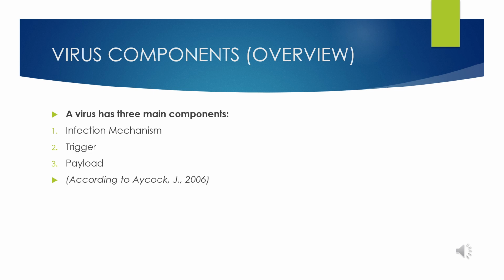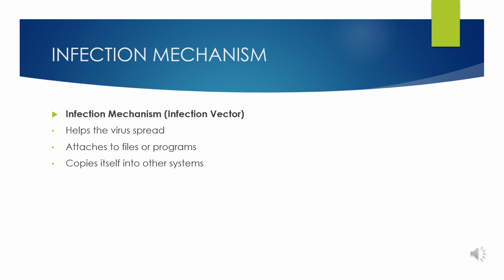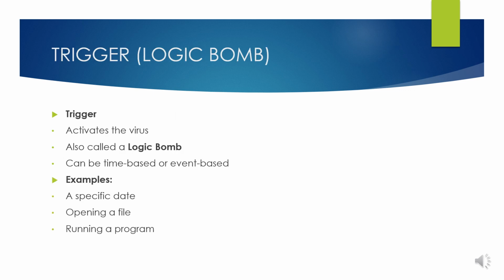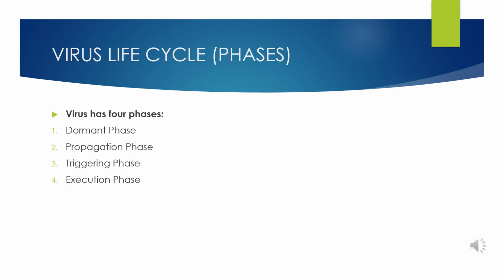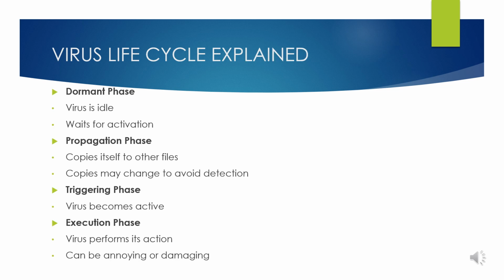🔥 Computer Virus Explained Simply | Virus Components & Life Cycle | Cyber Security for Beginners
💻 Computer Virus Explained Simply – Components & Life Cycle

In this video, I explain Computer Virus Components and Life Cycle using very simple language for beginners, students, and anyone new to Cyber Security.

🔹 What is a Computer Virus?
🔹 Virus Components
▪ Infection Mechanism
▪ Trigger (Logic Bomb)
▪ Payload
🔹 Virus Life Cycle
▪ Dormant Phase
▪ Propagation Phase
▪ Triggering Phase
▪ Execution Phase

This lesson is perfect for:
✔ ICT students
✔ Cyber Security beginners
✔ Exam preparation
✔ Anyone who wants to protect their computer

📌 Watch till the end to understand viruses clearly!